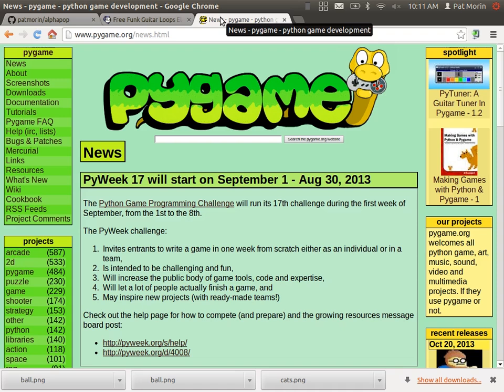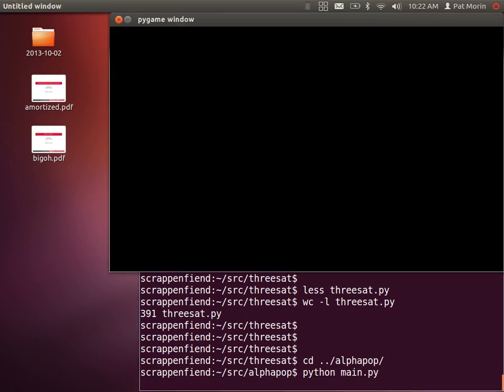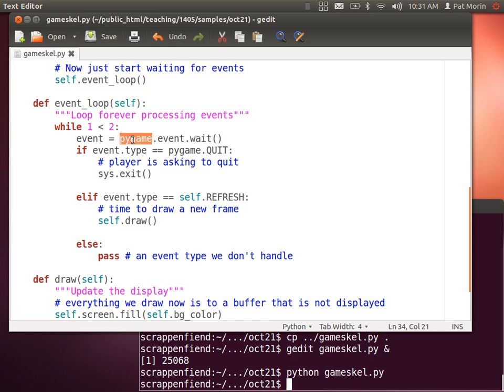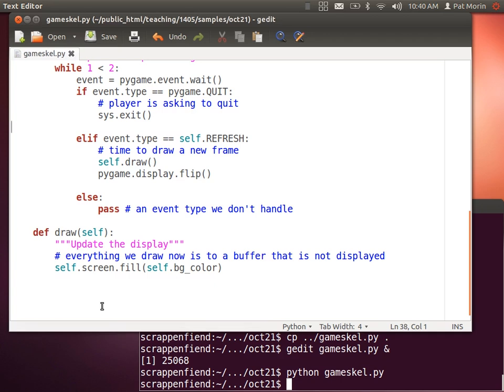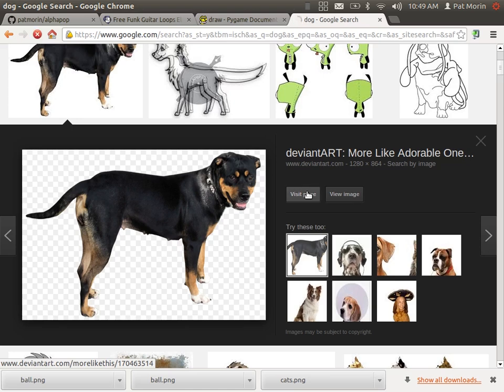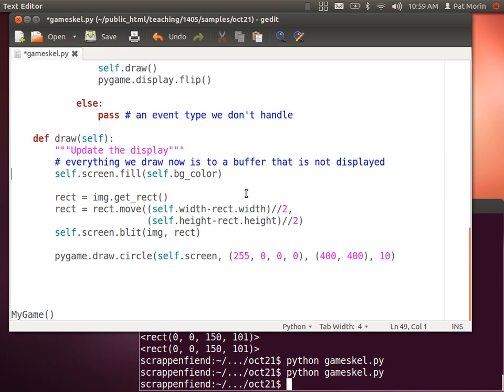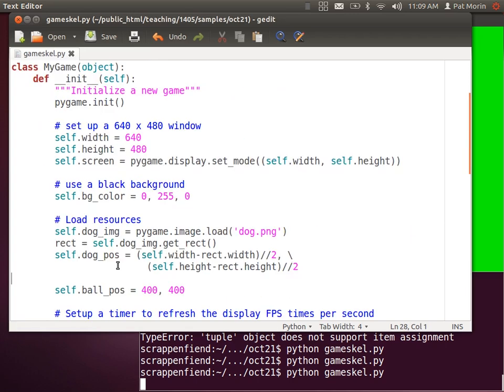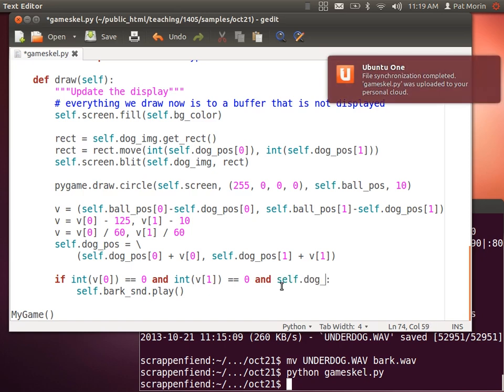Oct 21, 2013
The twelfth class of COMP1405: Introduction to Programming (in Python)

Introduction to PyGame.  The event model and refresh loop.  Drawing a circle, drawing images, playing a sound.  Animating a motion.

Note: I made a silly error in calculating the trajectory of the dog.  She only goes 1/60 of the way to the destination at each step so, except for round errors, she never actually gets there.  The corrected source code is in the shared directory: